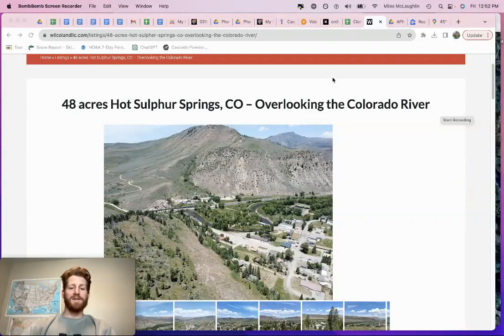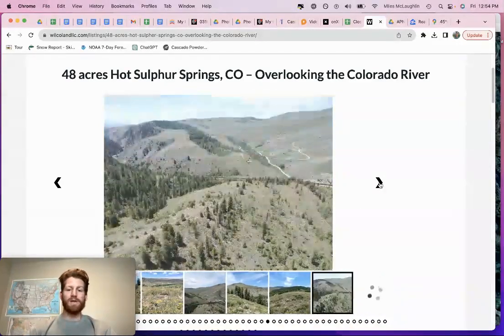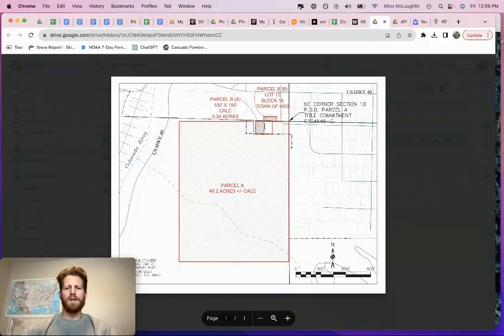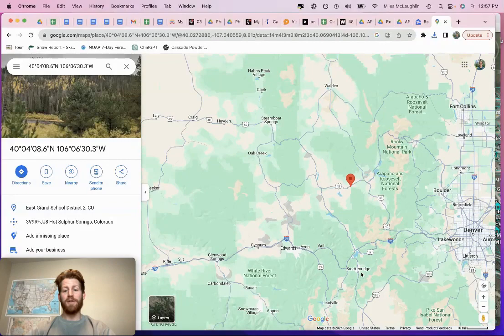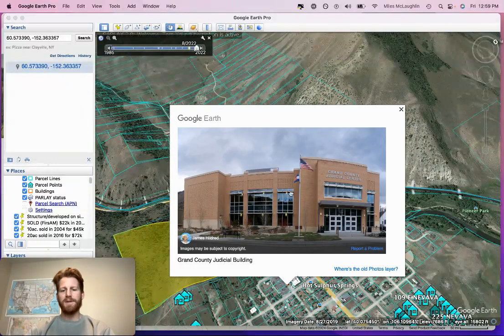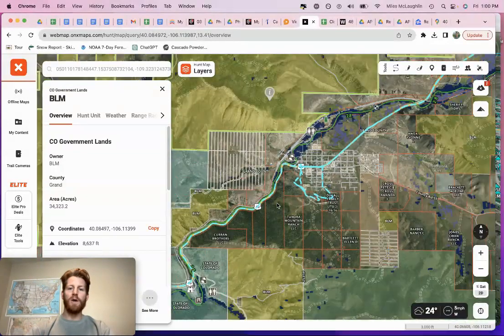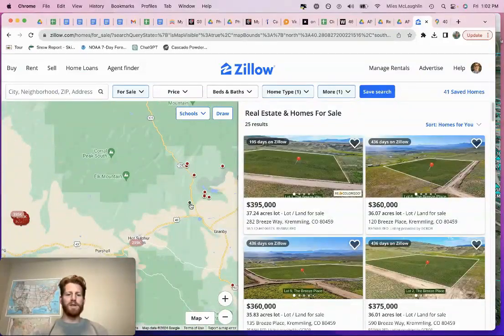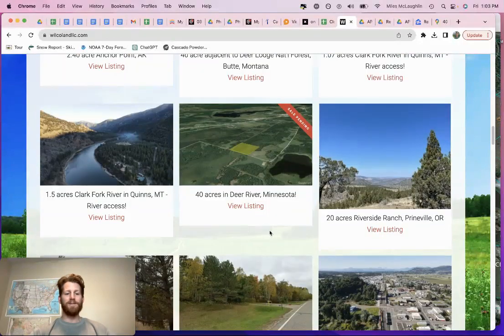48 acres Hot Sulphur Springs, CO – Overlooking the Colorado River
48 acres towering over Hot Sulphur Springs offers a rare opportunity to create your own private retreat between Kremmling and Granby. This location offers privacy, views and a rural retreat in the Rocky Mountains in Grand County, Colorado.

Find more details to this listing on WilcoLandLLC.com or view this listing directly